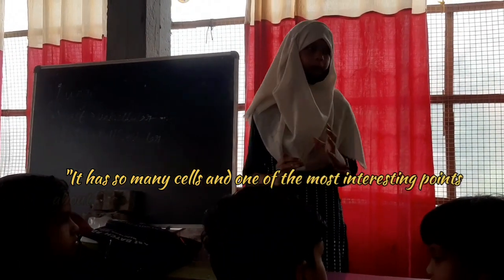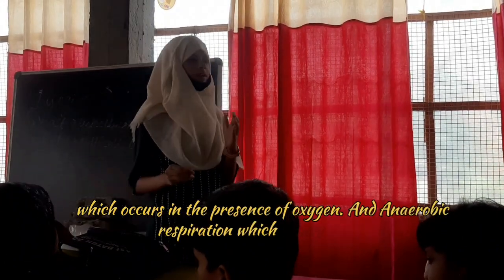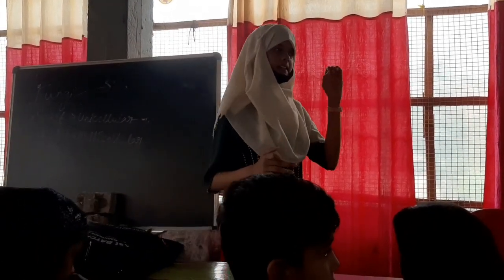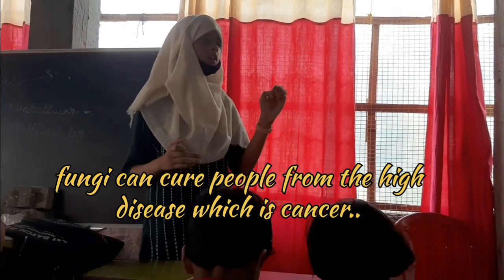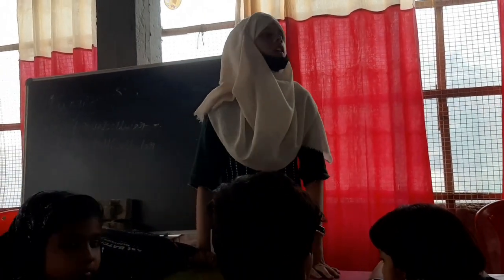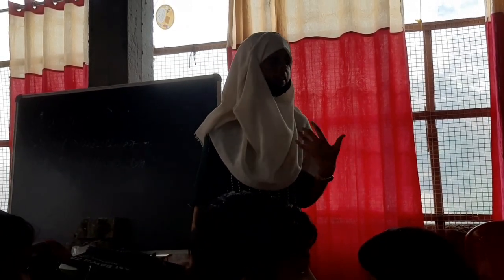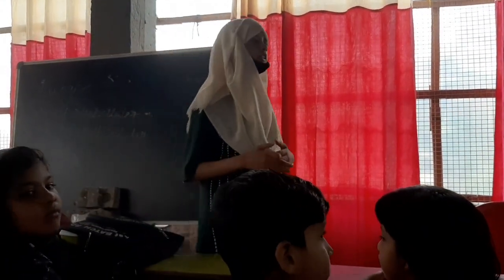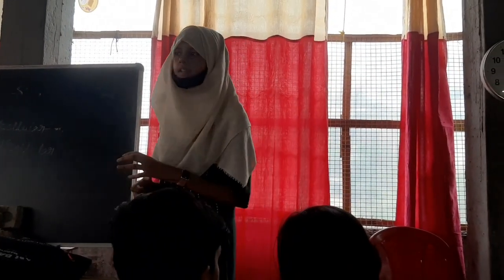The fungi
Speech on Fungi by Sipha of class 8